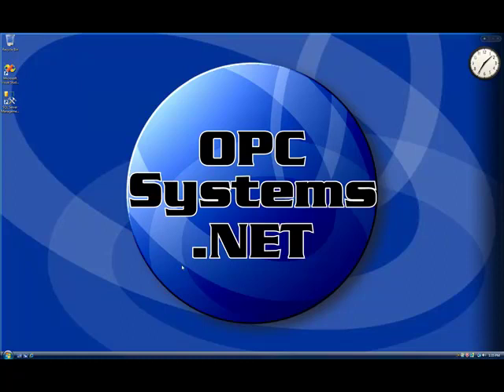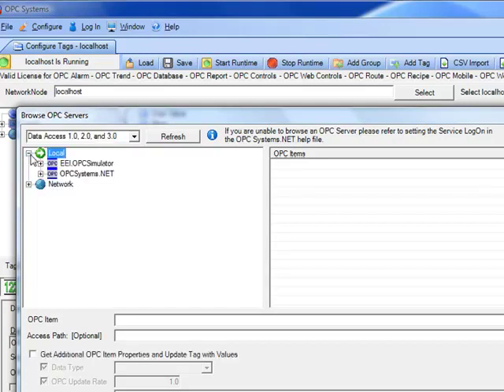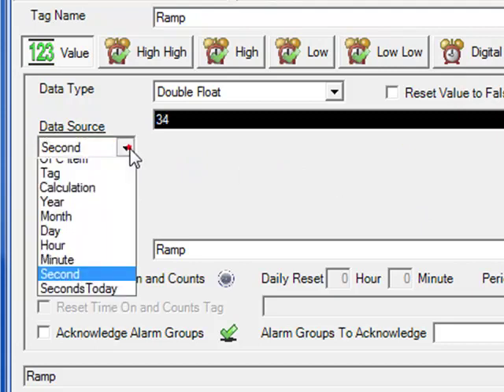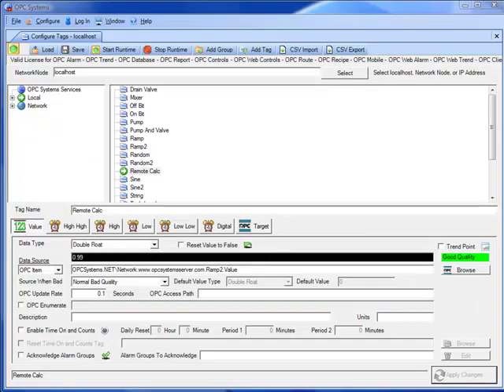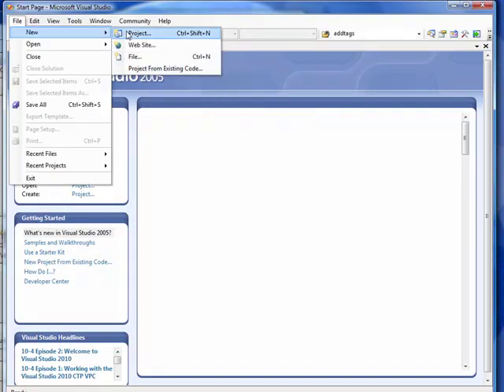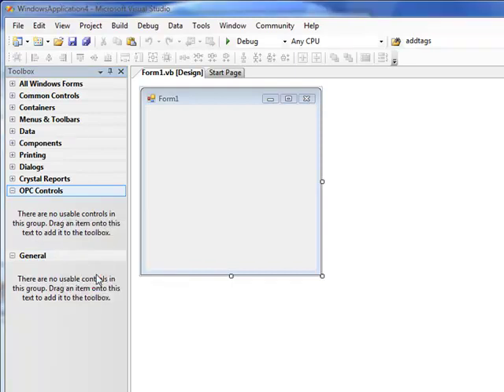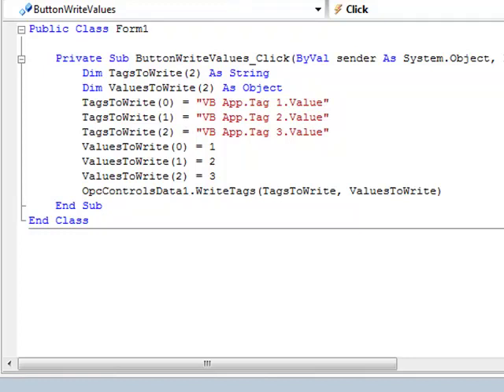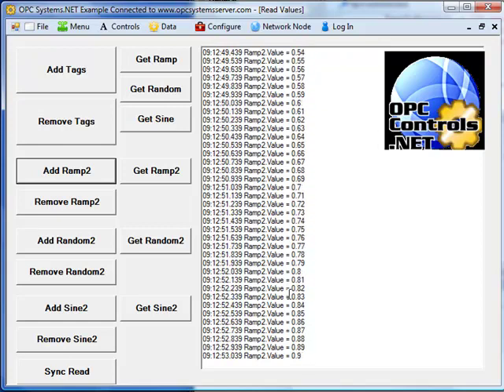Data Sources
Overview of the most common data sources for OPCSystems.NET.